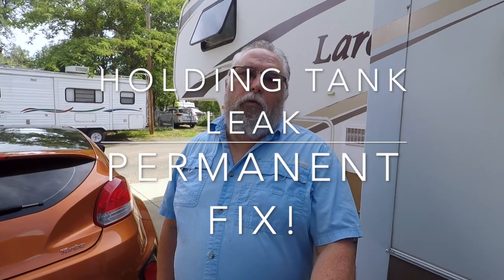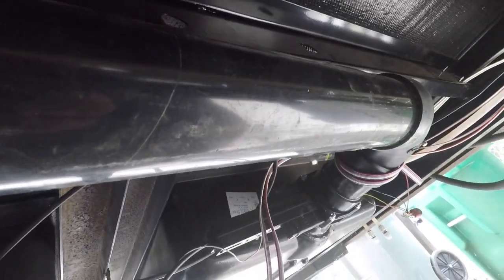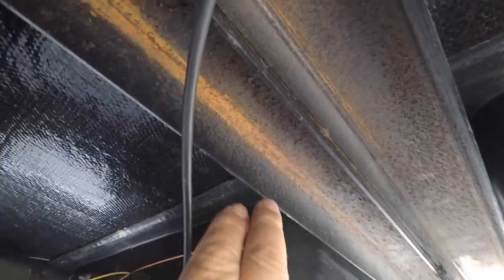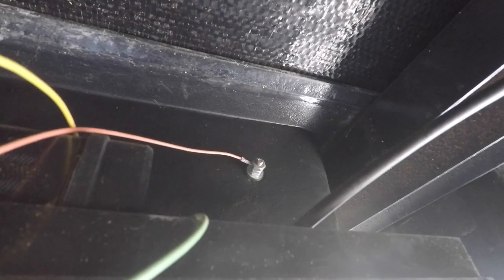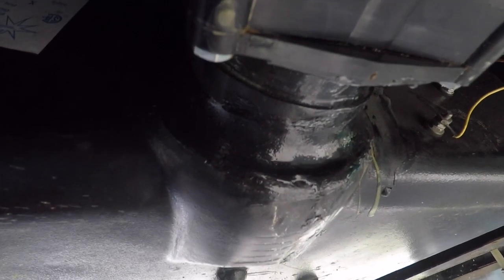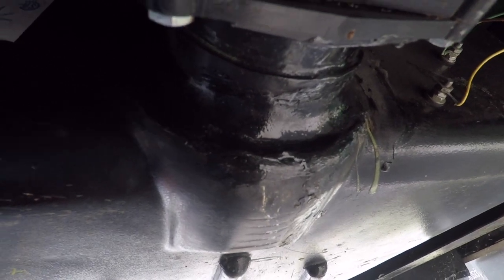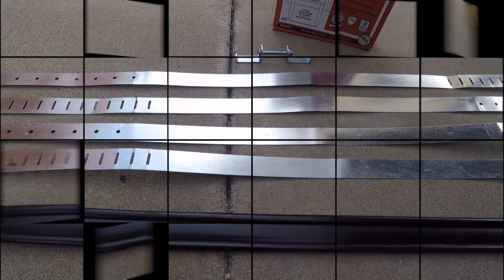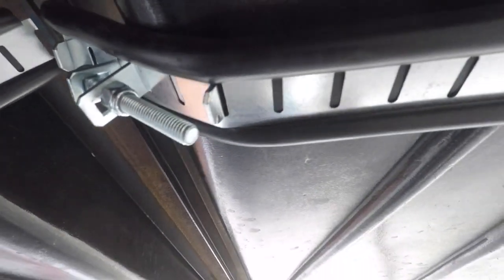RV Holding Tank Leak Repair And Permanent Fix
Lots of RV holding tanks develop leaks due to the poor way they are installed. I watched lots of YouTube videos about the repair and decided on the product shown
This product worked great and I highly recommend it! You will see the results.

This purpose of this video is to show why these tanks so frequently develop leaks and my solution to prevent leaks from developing again.